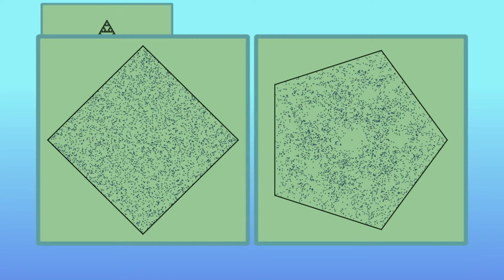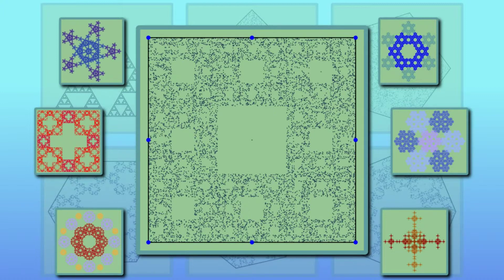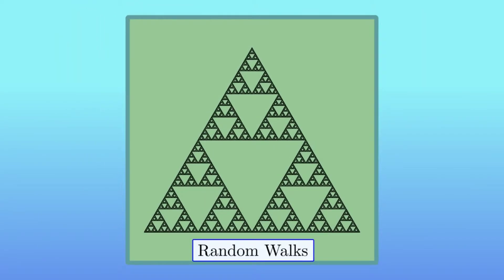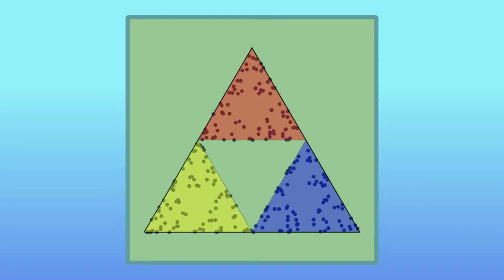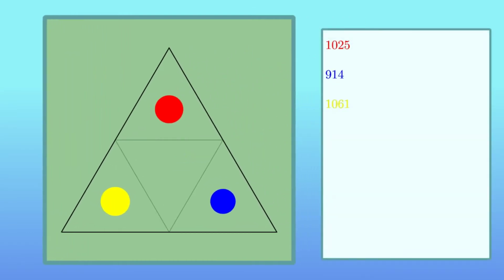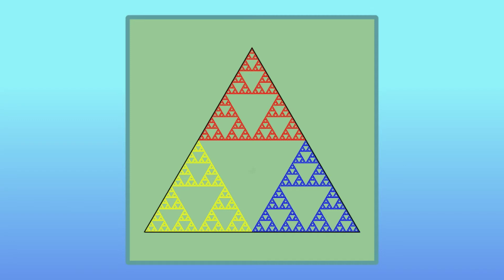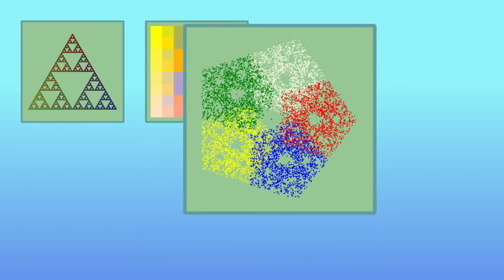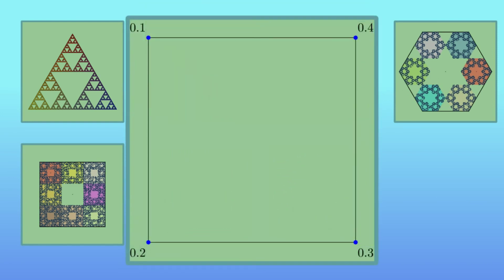The mathematics of self similarity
Many times, simple processes can lead to very interesting looking pictures. In this video we will try to understand a little bit about the ideas and mathematics behind one of these process which are called random walks.

What else would you like to know about these random walks?
Do you see such processes in your daily life?
Please share in the comments

As this is the very first video that I have ever done, any comment remark, suggestion, claim, lemma and theorem will be welcomed.